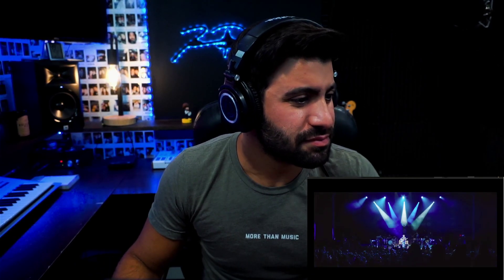Musician Reacts To Niall Horan - Finally Free (Live)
My Gear:
- Recording -